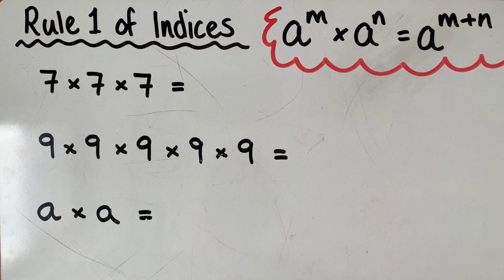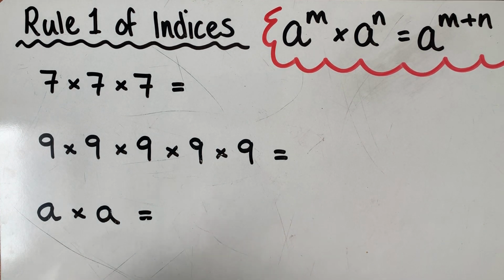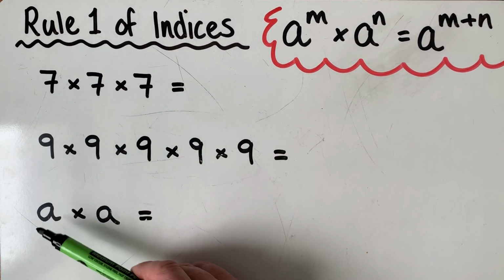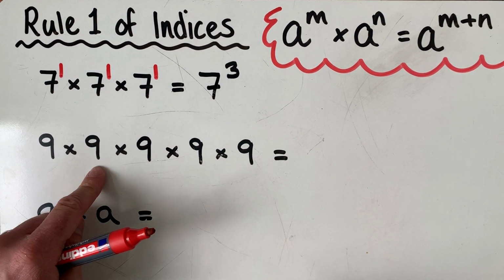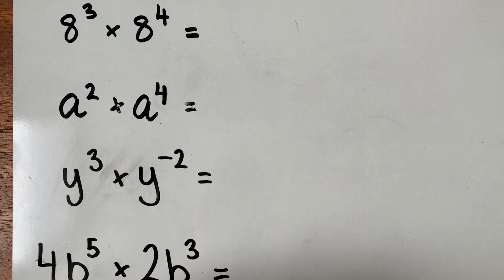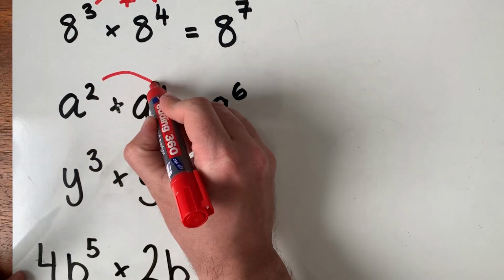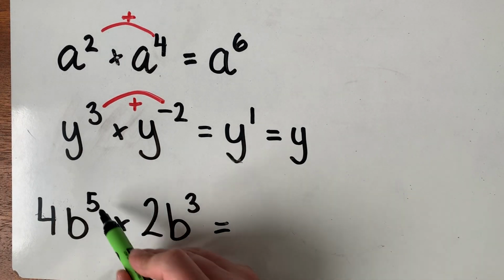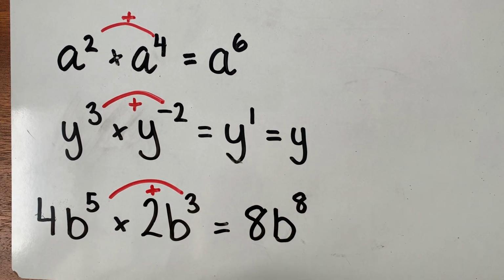N5 Indices: Rule 1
N5 Indices: This video looks at a range of examples to help learners gain a basic understanding of the first rule of indices.